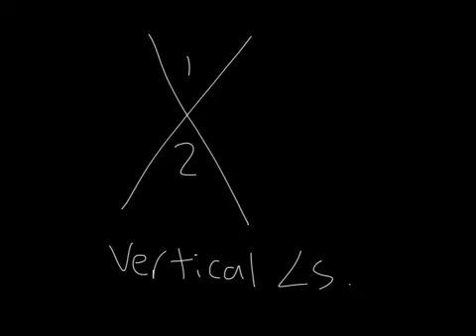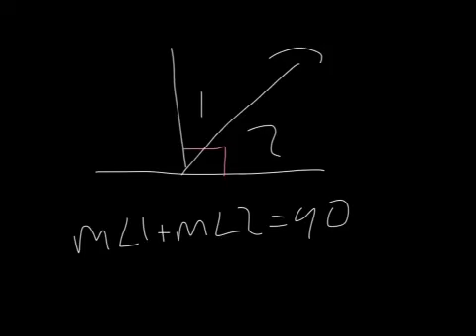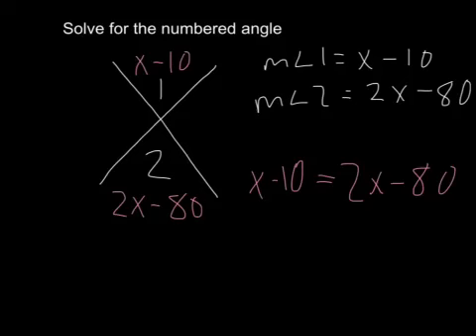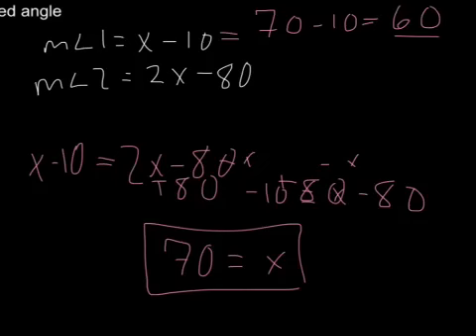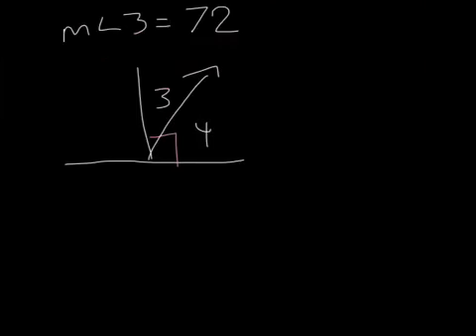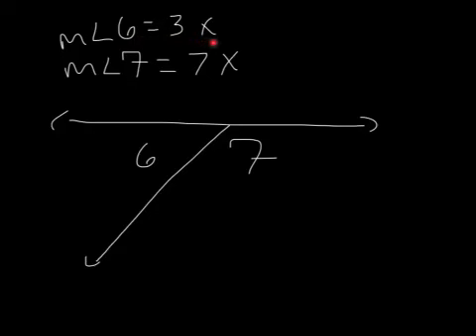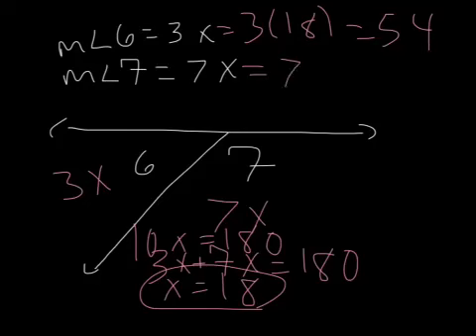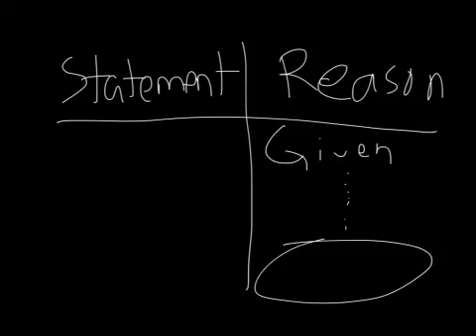Angle relations - to proofs